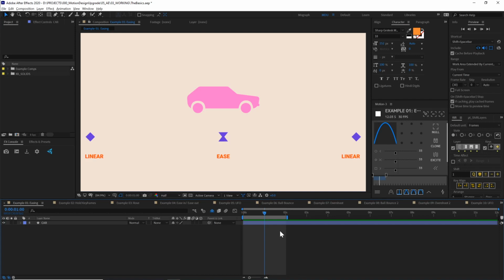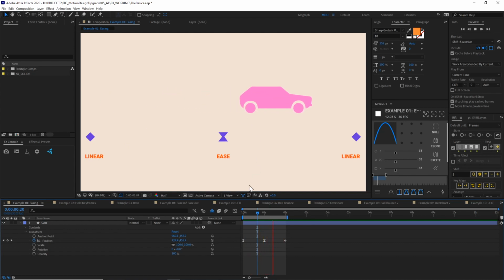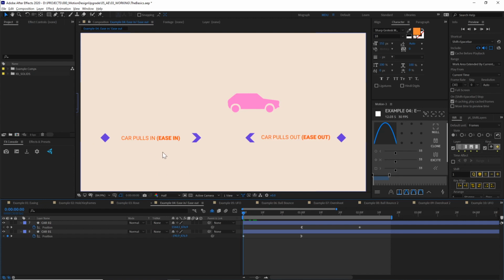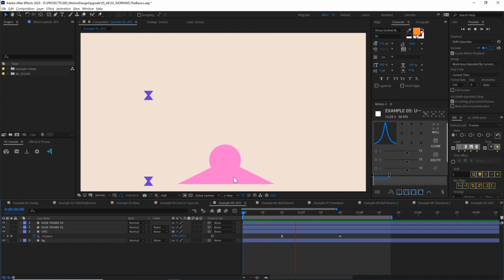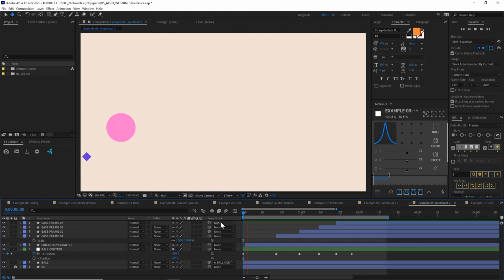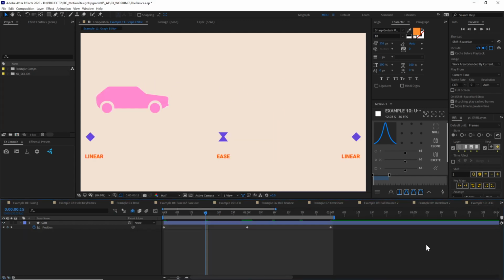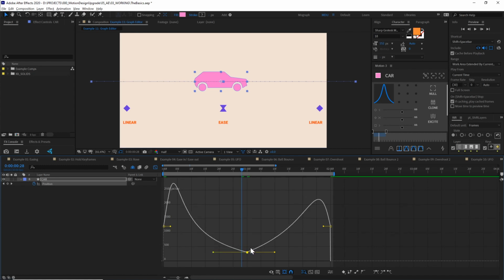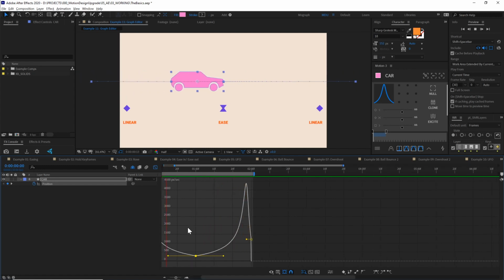06 The Basics